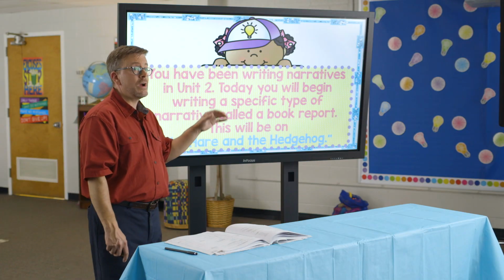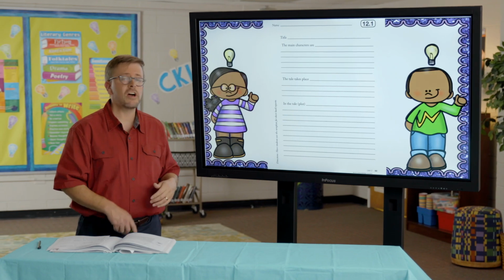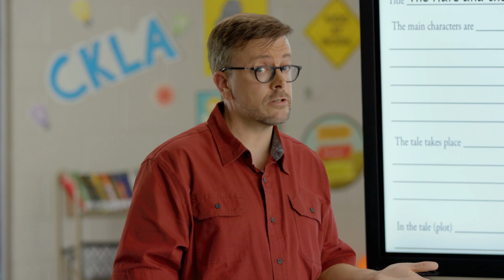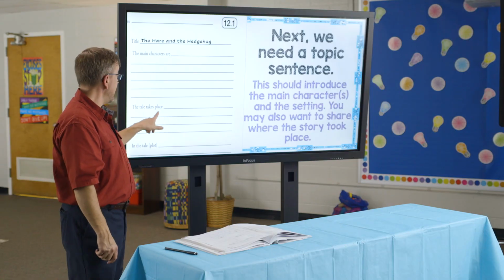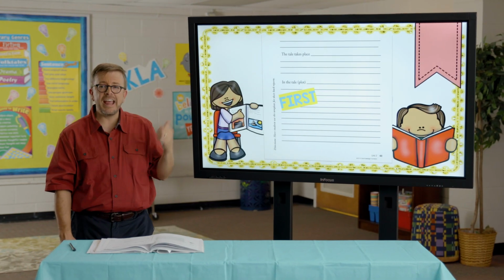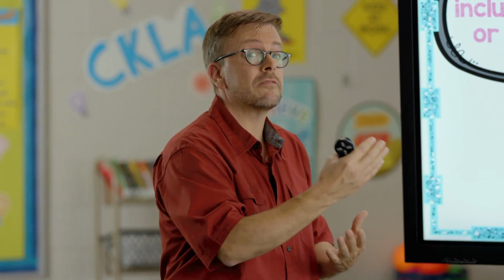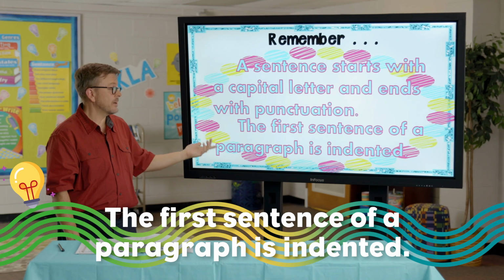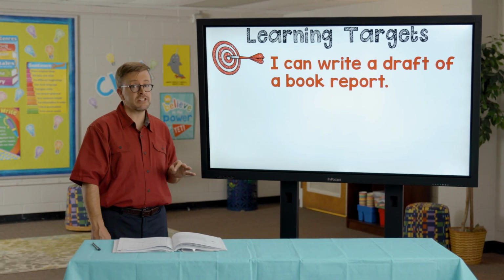CKLA Grade 2 Skills Unit 2 Lesson 12